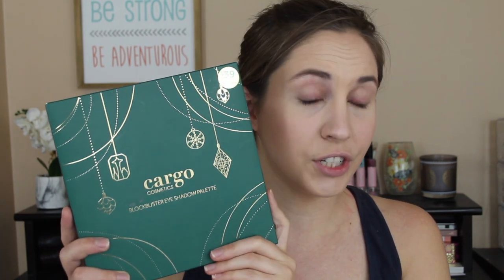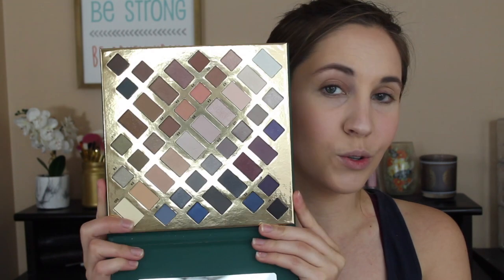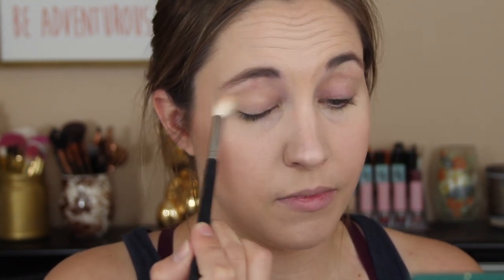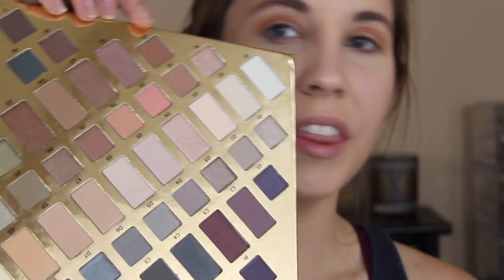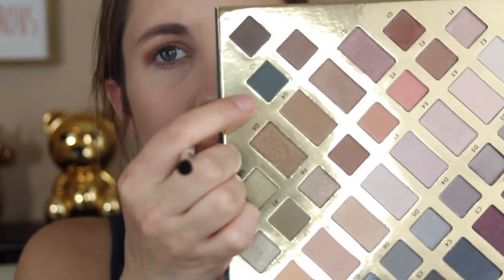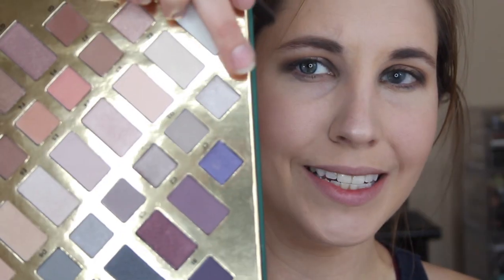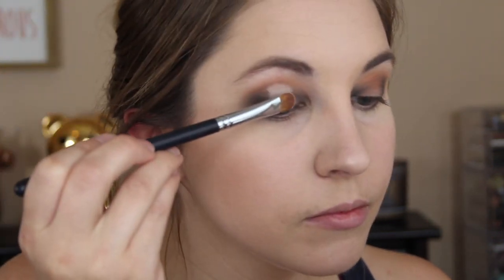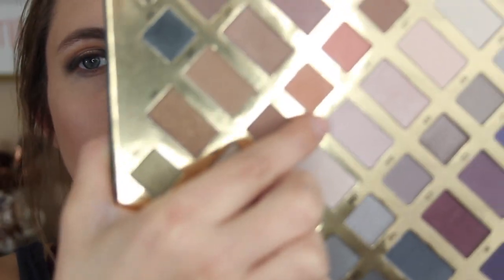Testing the Blockbuster Palette from CARGO!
Found this Palette at TJ Maxx and HAD to try it out! Watch me test out the Blockbuster Palette from Cargo!